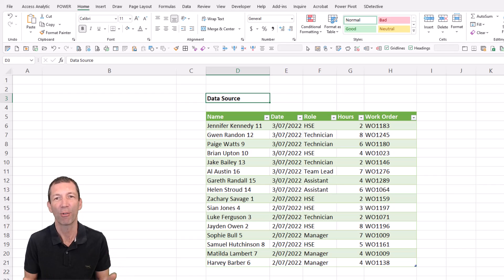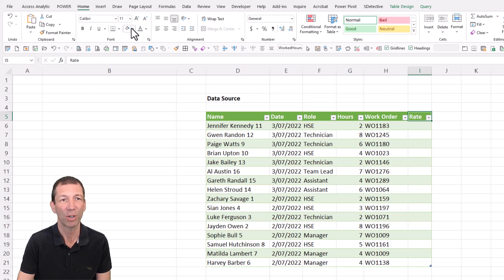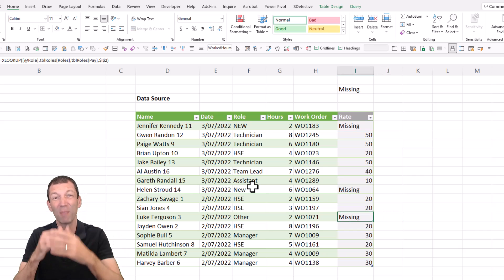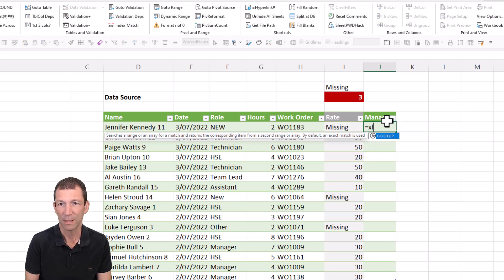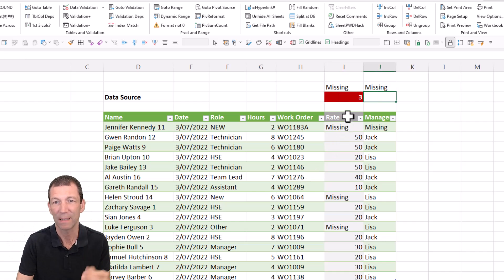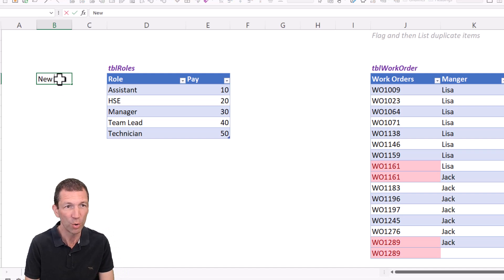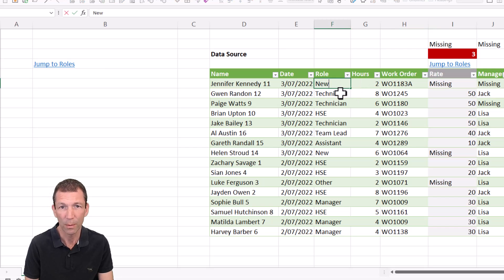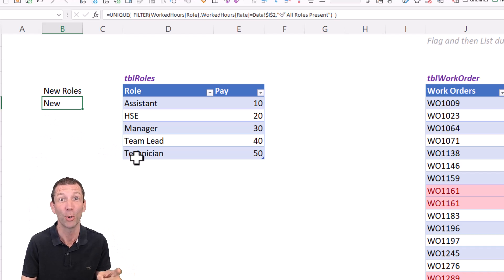Dynamic Arrays and Lookup Tables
It's important to make your Excel applications more robust and Dynamic Array formulas and Tables can help